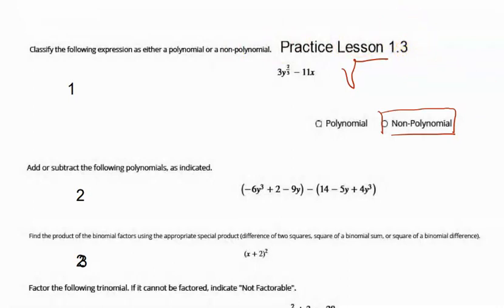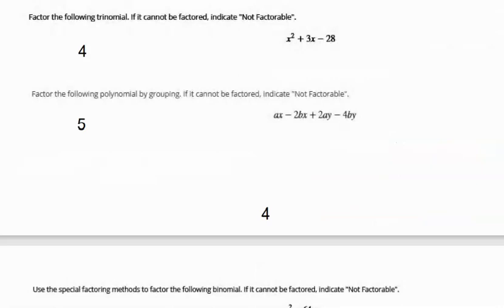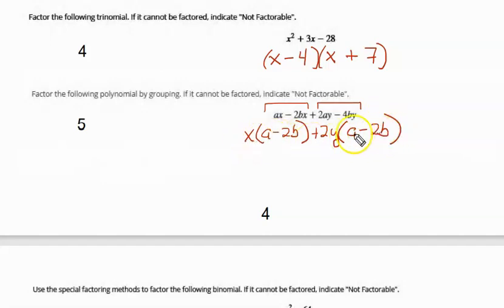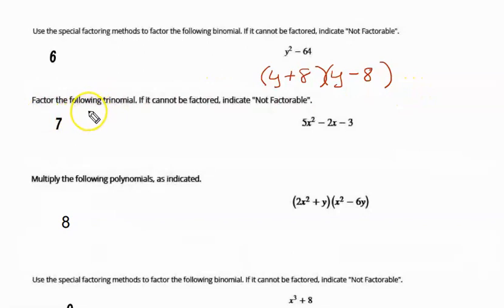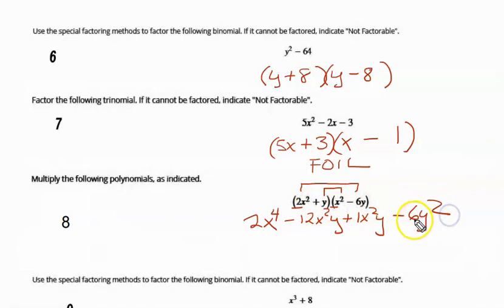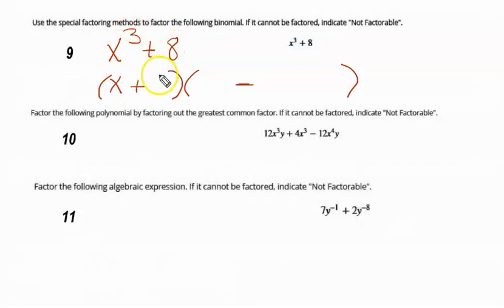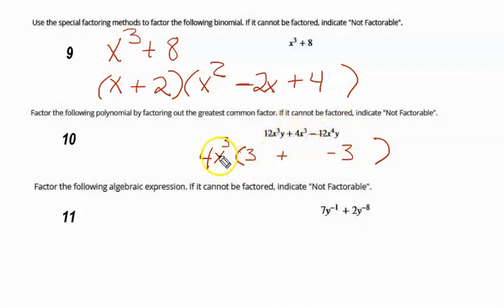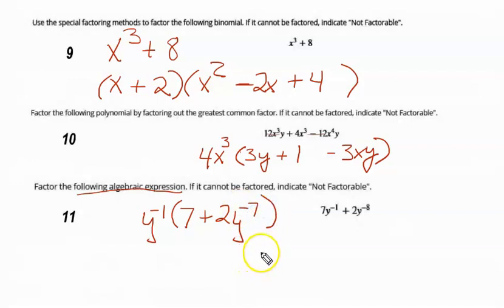CWP Math 1110 Lesson 1.3